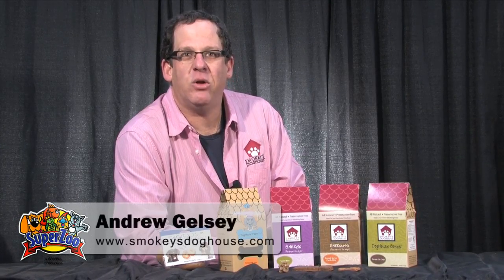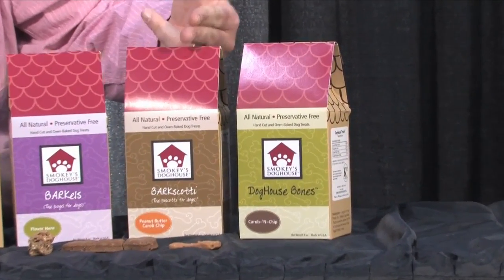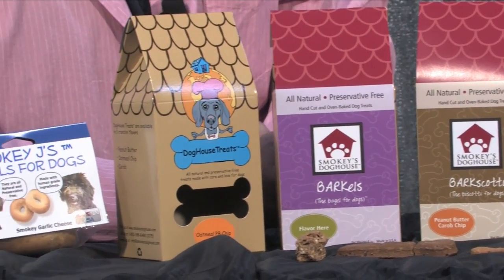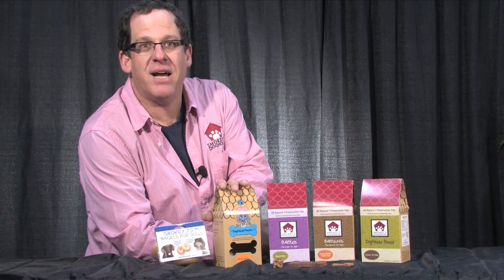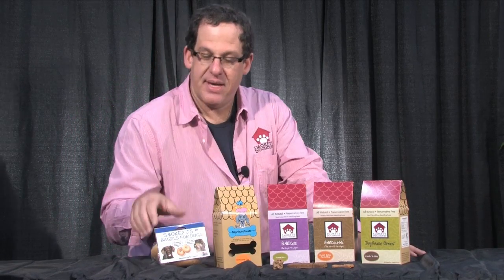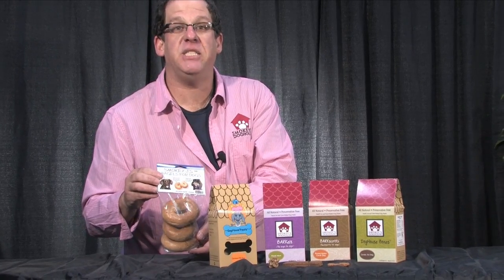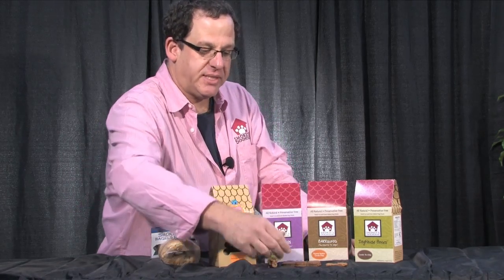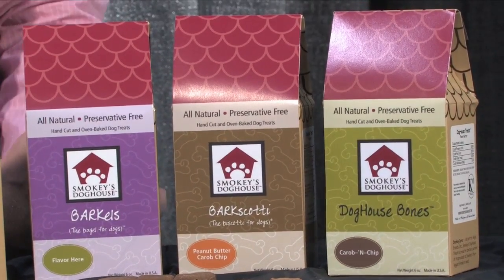Smokeys Dog Treats.mov